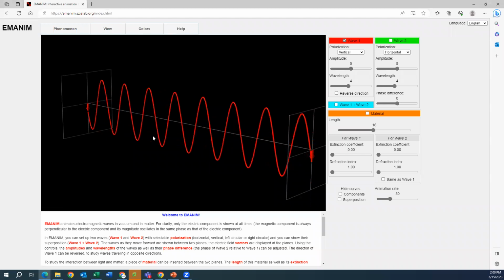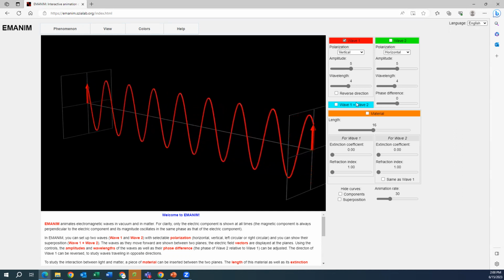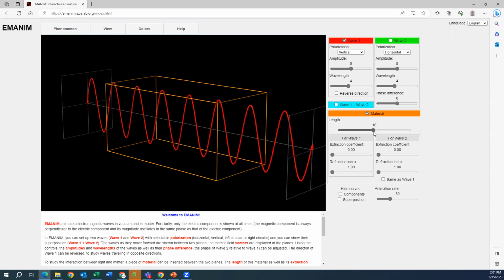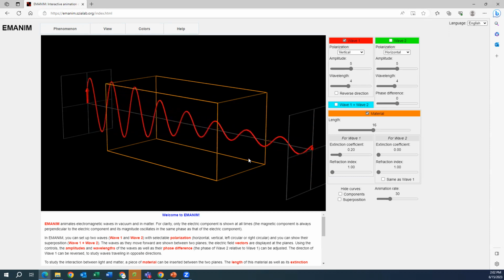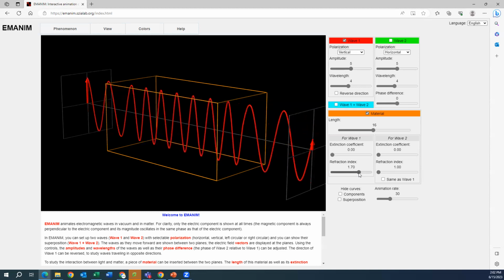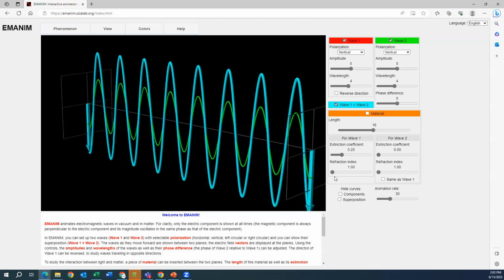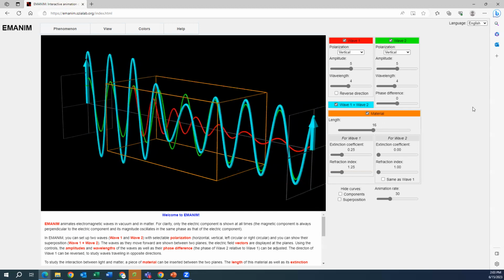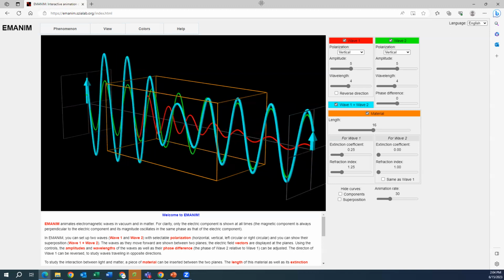CWNA understanding waves and their amplification